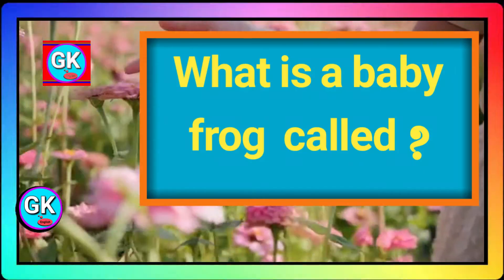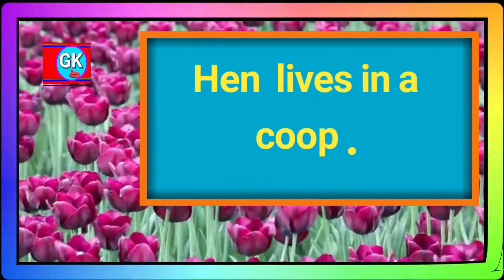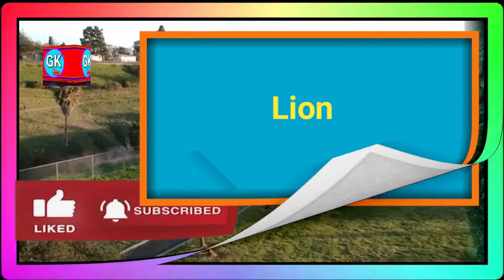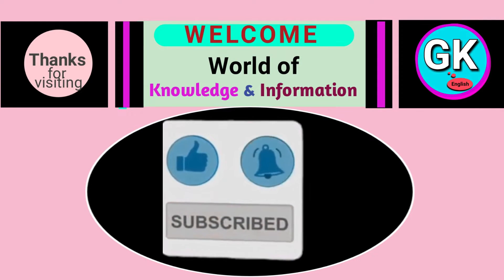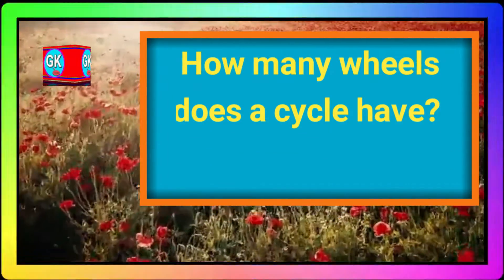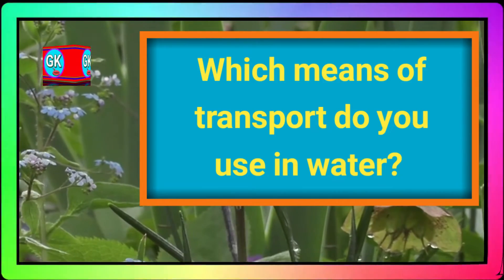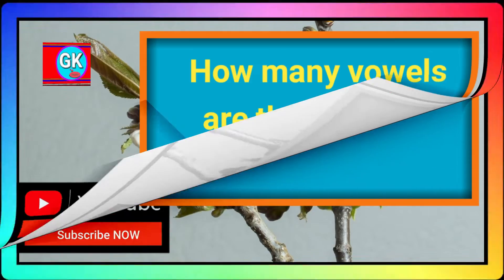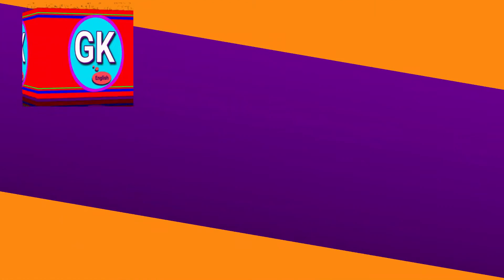GK Questions and Answers in English. Important Q&A for competitive exams /quiz / GK Quiz / india gk.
We present here some interesting general knowledge question for school & college students. This video will be more benefited for those, who are prepairing for competitive exams.
People who are aspirants of extensive studies will find many new things to know in this video, because comprehensively we try to cover Geography,Sociology,History, Business, Economics,
General Science, Political science, & Environmental studies with Art & Culture, Sports,
Healthcare, Communication, Education & Career, IT & Computers and Technology.

As usual Today also we picked another some very important questions as your quries :

….. ….. ….. Gk questions….. ….. ….. ….. ….. ….. ….. ….. …..